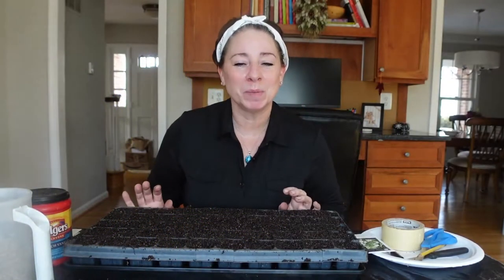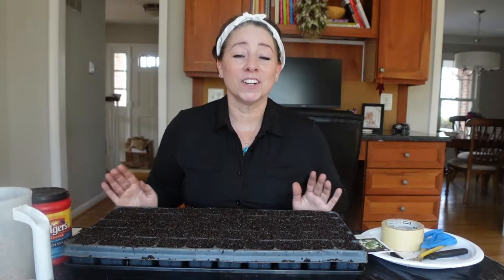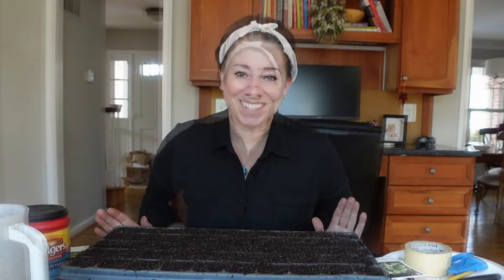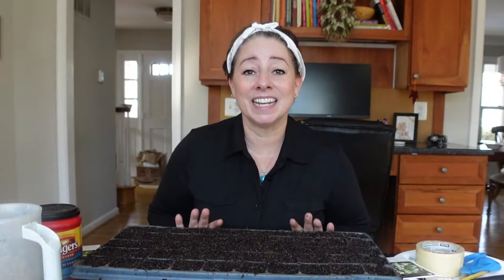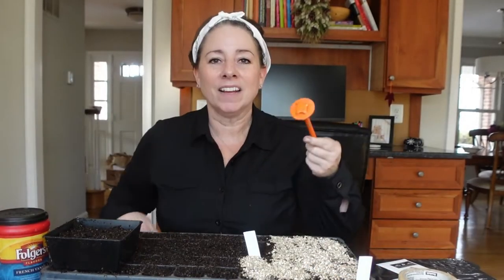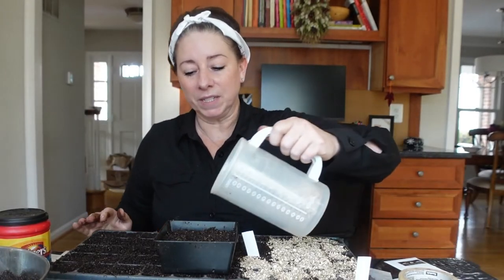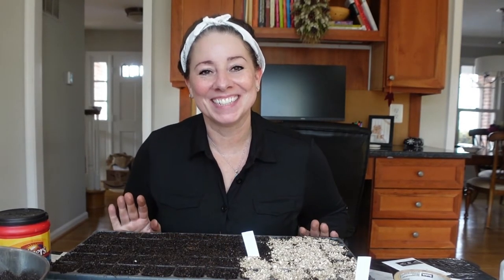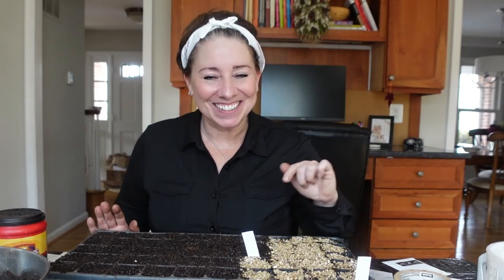Do you want to know more about the native plant, Slender Mountain Mint?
Native plant spotlight video on Slender Mountain Mint or Pycnanthemum tenuifolium.

My Favorite Gardening Related Products, Books and Tools:

Gardening Tools
*Hula Hoe
*Garden Bench and Kneeler
*Garden Tool Organizer
*Garden Gloves
*Leaf Scoops
*Garden Stakes (I prefer 8' for teepees)
*Garden Tubs
*Half Moon Edger

Seed Starting
*Coconut Coir
*Coarse Vermiculite
*Chicken Grit
*Black Paint Marker
*Reusable Containers for Seed Starting

Electric Tools
*Leaf Blower
*Leaf Mulcher
*Replacement Line for Leaf Mulcher
*Small Chipper

*The Bug Bite Thing (Must get this one, not a knock-off)
*Deer Stopper Spray
*Grow Bags (I use for vegetables)
*Compost Bin
*Kitchen Compost
*Solar Water Bubbler
*Animal Repellent Spray
*Garden Clogs (get an insert if you have bad feet, I will be trying the Vionic insert soon)

Tech
*Sony ZV-1
*GoPro Hero 9
*iPhone Gimbal
*Canon 5D Mark iii (my big camera)
*Canon 100mm macro (for super close up flower images)
*Canon 100-400mm lens (for long distance wildlife images)
*Remote trigger for Canon

Books
*Bringing Home Nature by Doug Tallamy
*The Humane Gardener by Nancy Lawson
*Nature's Best Hope by Doug Tallamy
*Essential Native Trees and Shrubs for the Eastern United States
*Plant Invaders of the Mid-Atlantic Natural Areas
*A New Garden Ethic
*The American Woodland Garden
*Chesapeake Gardening and Landscaping
*Native Ferns, Moss and Grasses
*The Thoughtful Gardener
*The Garden Jungle
*Wild Your Garden
*Garden Revolution
*New Naturalism
*The Know Maintenance Perennial Garden
*The Well Tended Perennial Garden
*Monty Don's The Complete Gardener
*Monty Don's Gardening at Long Meadow
*A Woman's Garden
*Cool Flowers by Lisa Mason Ziegler
*Vegetables Love Flowers by Lisa Mason Ziegler
*The Cutting Garden
*Floret Farm's Cut Flower Garden
*Floret Farm's Discovering Dahlias

Photo credits